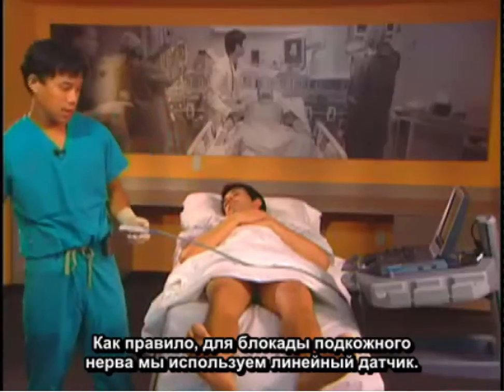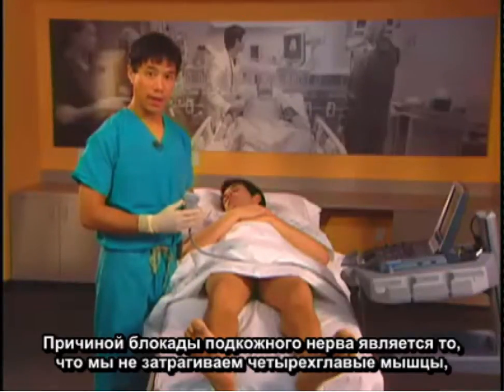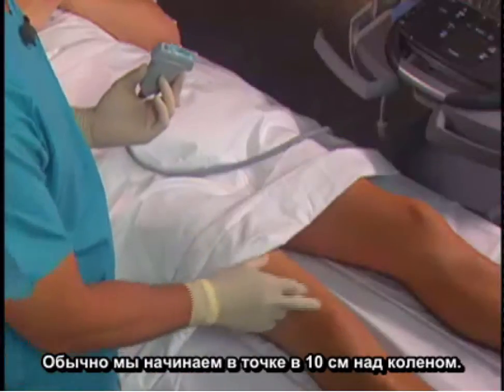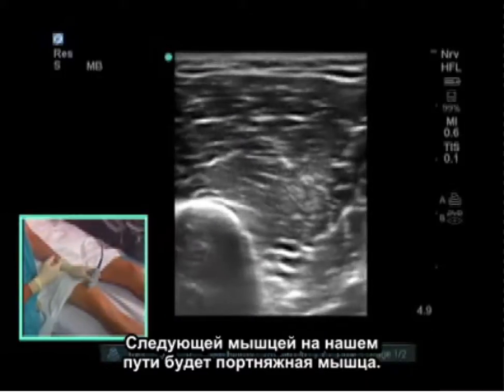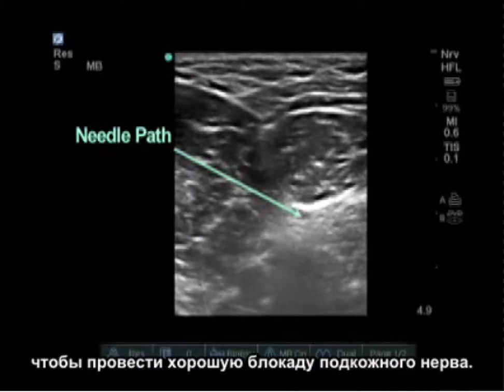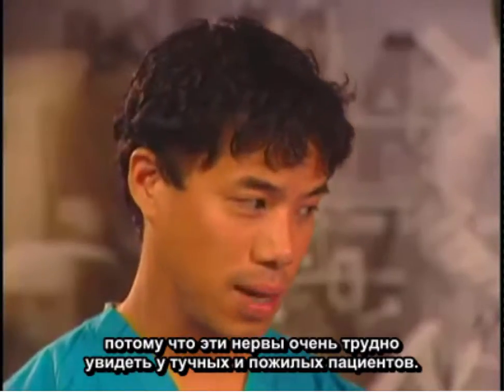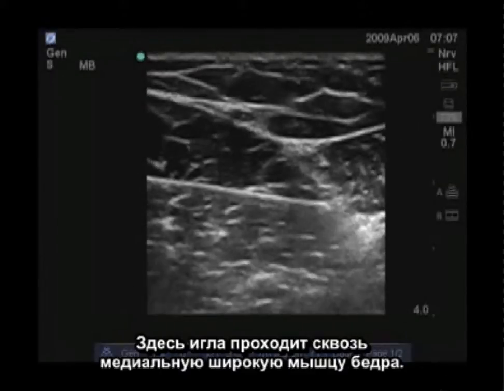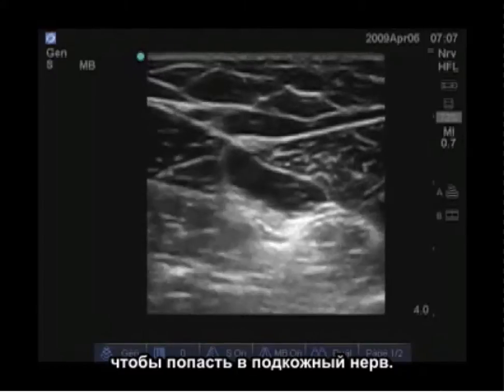Порядок выполнения: блокада подкожного нерва под контролем ультразвуковой визуализации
Обзор методов сканирования и эхографических ориентиров при блокаде подкожного нерва под контролем ультразвуковой визуализации, включая тип используемого датчика и настройку глубины. Кроме того, д-р Эйянг (Auyong) объясняет, как идентифицировать подкожный нерв с помощью мышечных ориентиров. Он также обсуждает траекторию иглы, стандартный объем анестетика и метод выполнения инъекции.